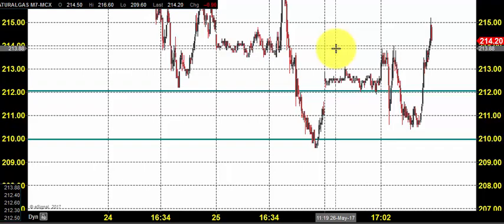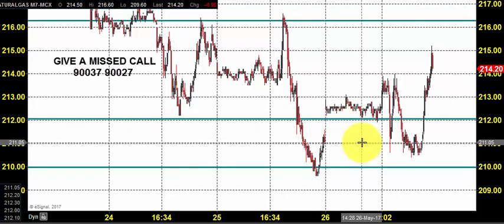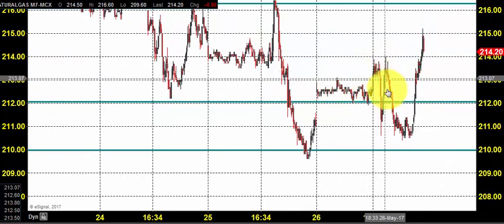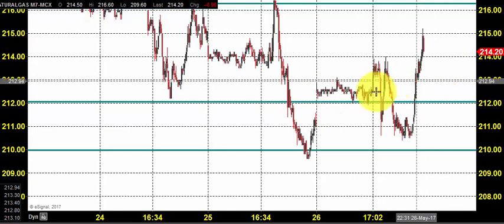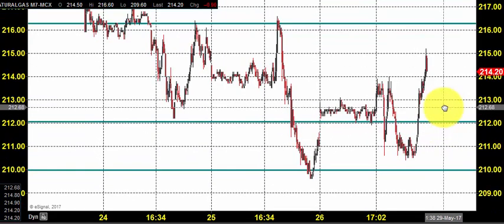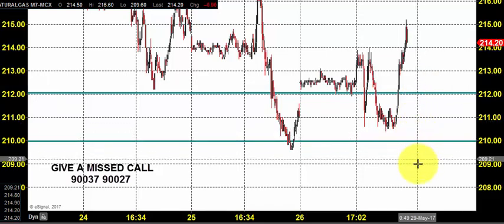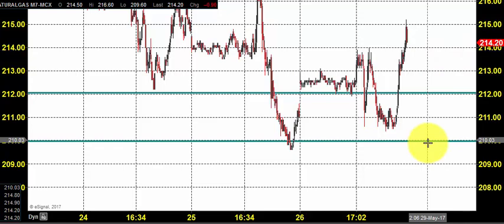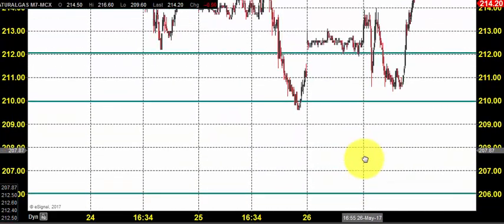MCX NATURAL GAS TRADING TECHNICAL ANALYSIS MAY 29 2017 IN ENGLISH